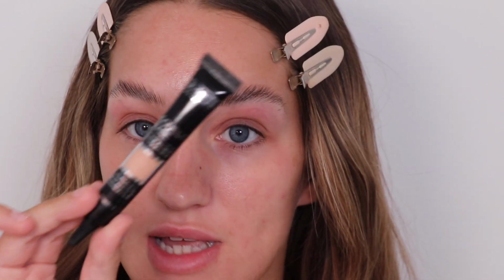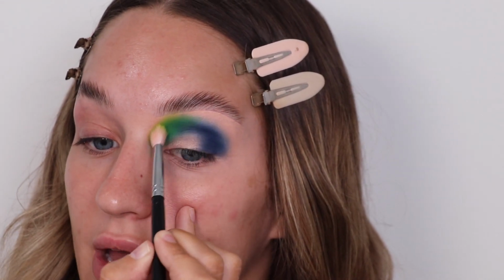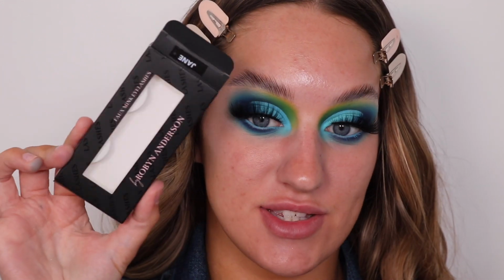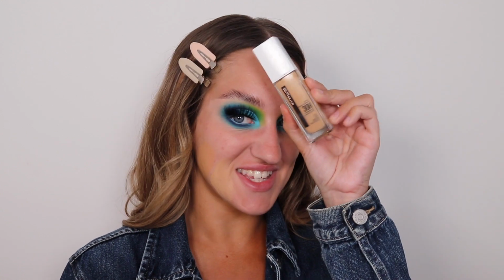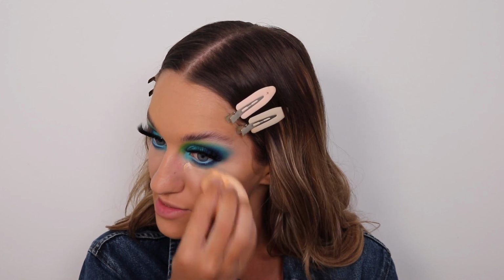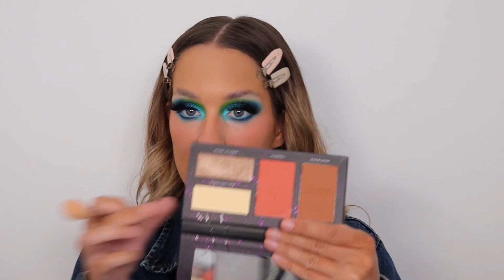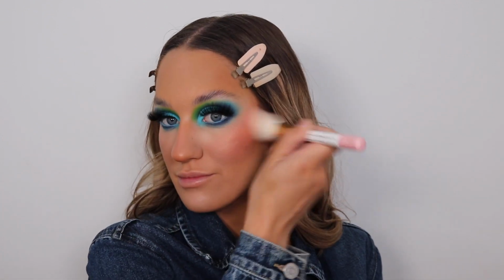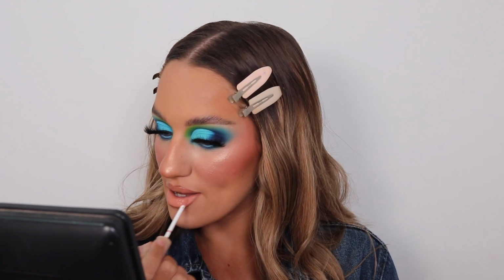FULL FACE TESTING NEW MAKEUP | PLOUISE, MAYBELLINE, BPERFECT & MORE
Testing out all the new makeup I got in PR & couple bits I bought myself! Definitely loving all the products I've used in this! I've still got so much new makeup so gives this a thumbs up and I can make another vid!

MORPHE (£5 off) GLAMFAM1412
Colourpop (£5 off) 5blendbyhan
Milk And Blush Hair Extensions   BLEND5 (UK)  BLEND10 (US)

FIND ME ON:
INSTA & TIKTOK - Blendbyhan

Songs -
NVM by FranchescaMakesMusic